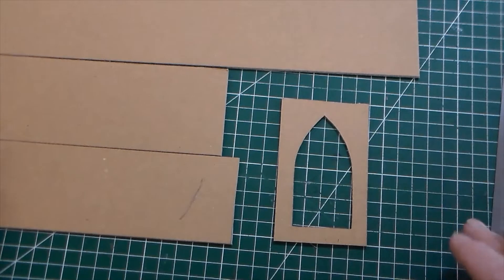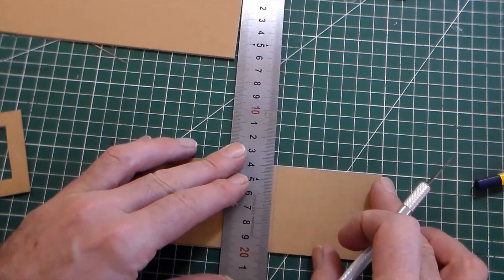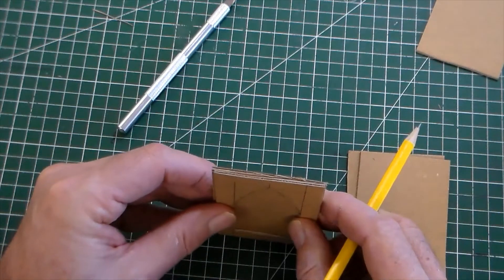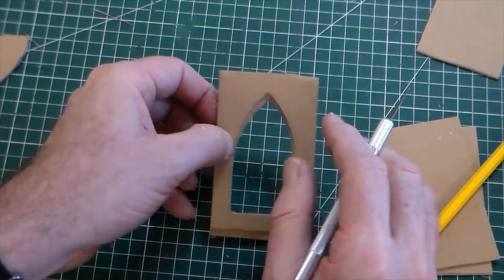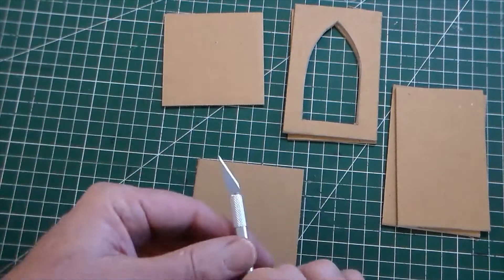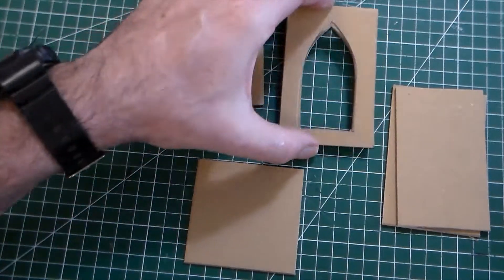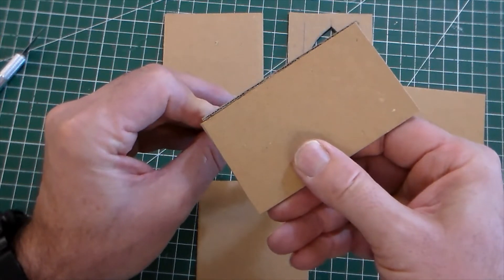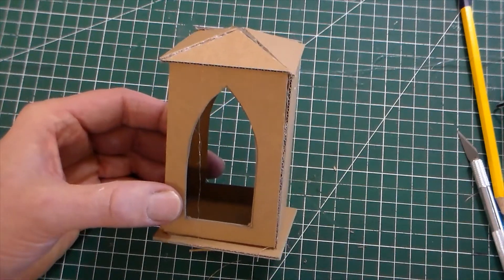Making a simple card model for GCSE D&T NEA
Easy techniques for making a simple model garden light for GCSE D&T NEA coursework  This clip shows basic use of a cutting mat grid. These skills can be used to create Card models to add marks to your GCSE NEA coursework